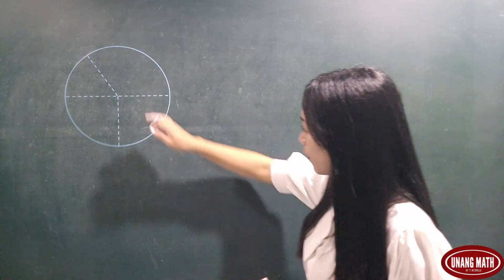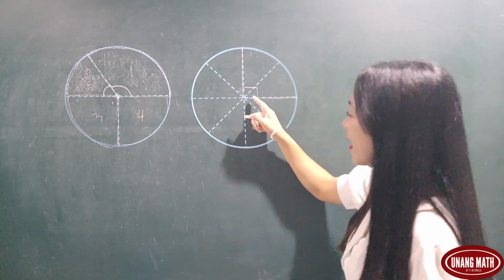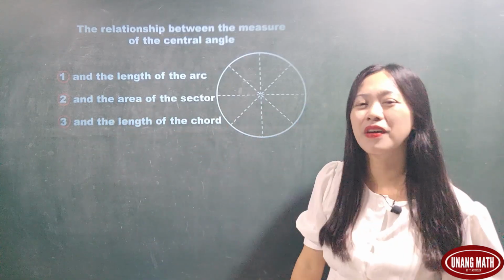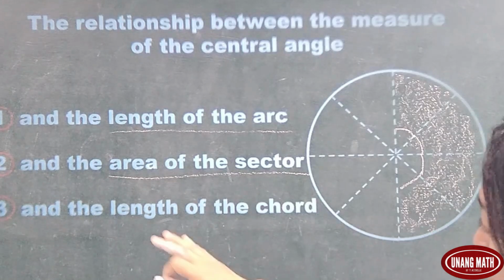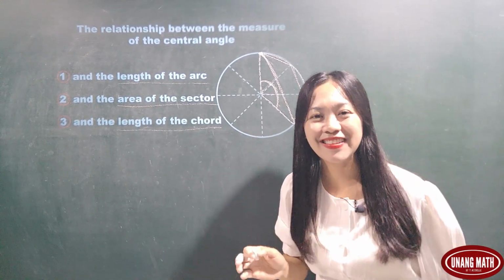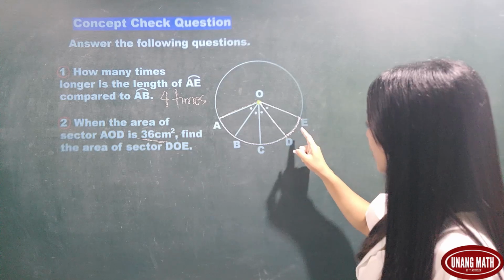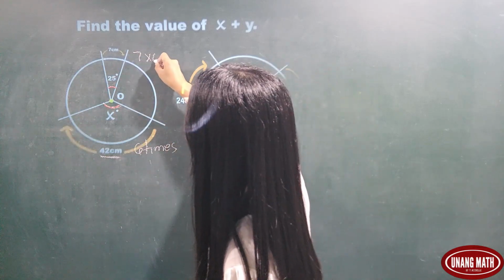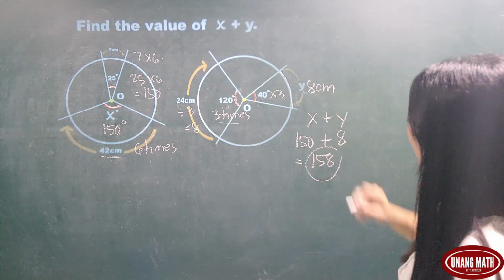PROPERTIES OF A SECTOR / MATH TUTORIAL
Episode 104: Properties of a Sector.